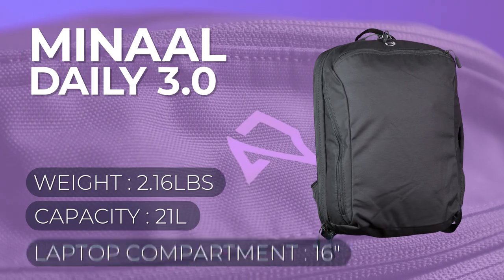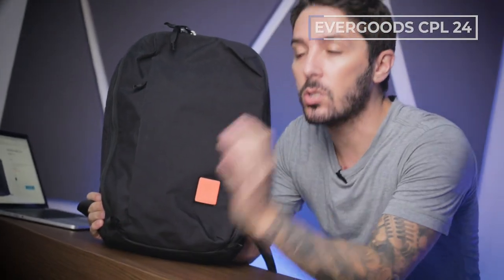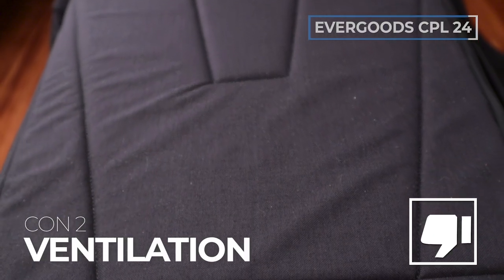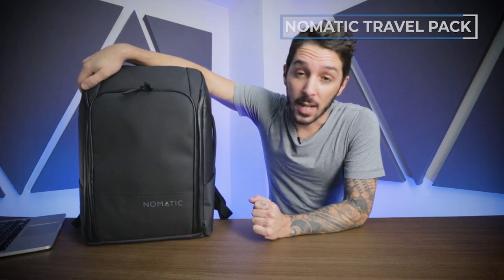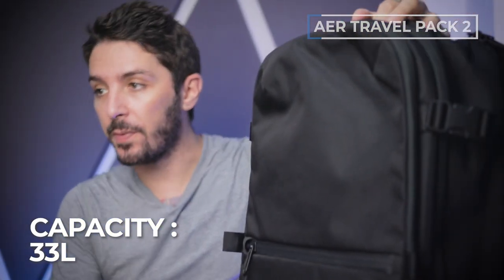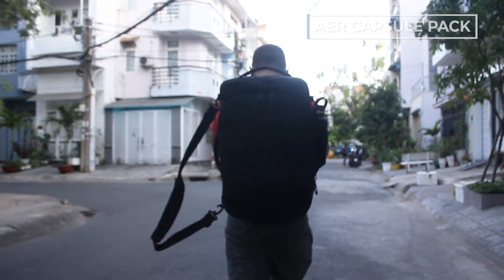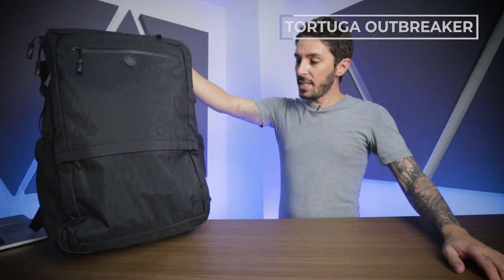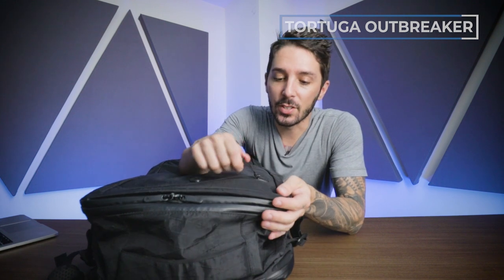7 Best Digital Nomad Backpacks (I've used all of them)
00:00 - Intro
0:56 - Backpack theory
1:55 - Minaal Daily 3.0 bag
4:19 - Evergoods CPL 24
7:37 - Nomatic Travel Backpack
10:10 - Able Carry Max
12:29 -  Aer Travel Pack 2
15:27 - Aer Capsule Pack
18:02 - Tortuga Outbreaker

Do YOU want to build a backpack with me? 🎒

We are building our own backpack on Nomads Nation and we are documenting every step of the process!

Join our email list to get a behind-the-scenes look and to be able to vote on key features of the bag.

Looking for awesome deals on top-notch gear?

Check out the Nomads Nation Marketplace! A secure hub where bag enthusiasts can buy, sell, and connect. Discover amazing deals and join the community today

🎒 1 - MINAAL DAILY 3.0 BAG
✍🏼 Best everyday carry backpack for digital nomads

🎒 2  - EVERGOODS CPL 24
✍🏼 Best city/urban backpack for digital nomads

🎒 3 - NOMATIC TRAVEL PACK
✍🏼 Best digital nomad backpack for work/business professionals

🎒 4 - ABLE CARRY MAX
✍🏼 Best digital nomad backpack for short term travel

🎒 5 - AER TRAVEL PACK 2
✍🏼 Best digital nomad backpack for one-bag travel
            Note: The Aer Travel Pack 3 is the new and improved version of this pack.

🎒 6 - AER CAPSULE PACK MAX
✍🏼 Best digital nomad backpack for long term-travel

🎒 7 - TORTUGA TRAVEL BACKPACK
✍🏼 Best long-term travel backpack for digital nomads who carry tons of gear. We recommend the Tortuga Travel Backpack instead!

Digital Nomad Backpack Theory...

There are two types of Digital Nomad backpacks...

1. The large travel pack that you roam the world with
2. Your daypack once you are in a new country

This review focuses on backpack type #1 - larger Digital Nomads travel backpacks.

For a digital nomad backpack to be the best, it needs to properly protect your tech gear, it needs to be large enough to pack all your stuff,  and it needs to be durable enough to protect everything.